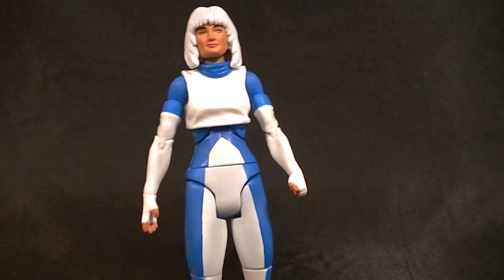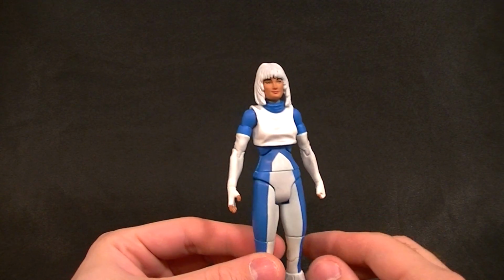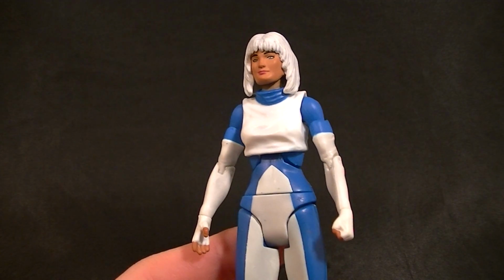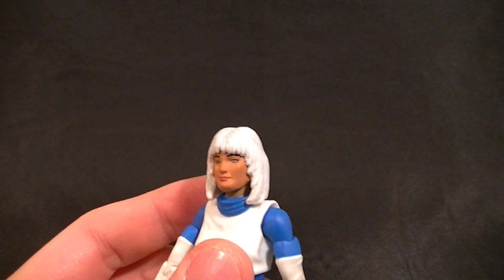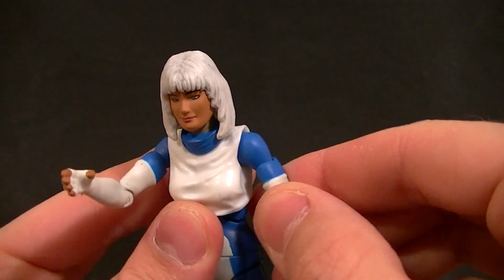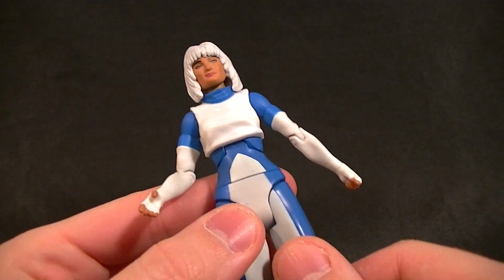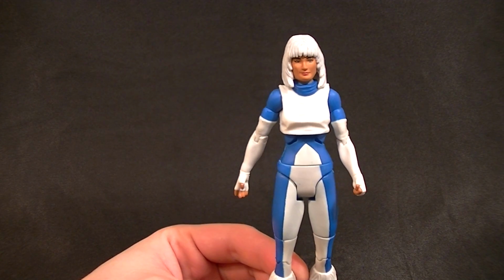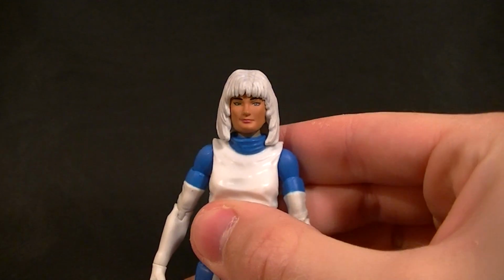DCUC ICE MattyCollector Exclusive Figure Review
Check out this turd of a figure!